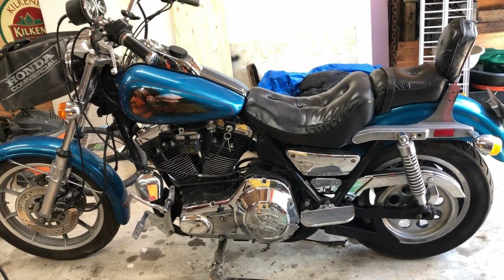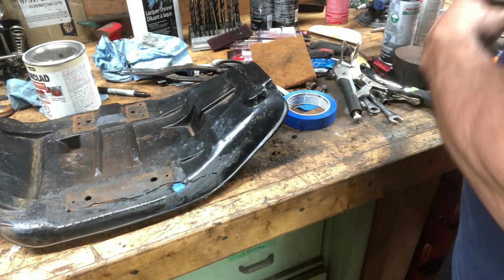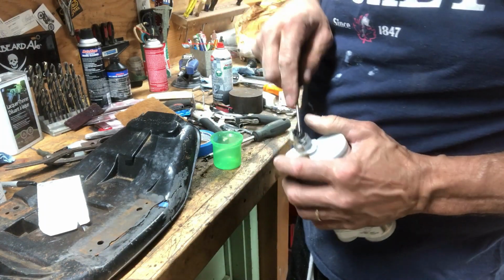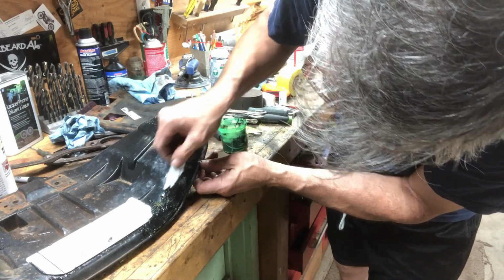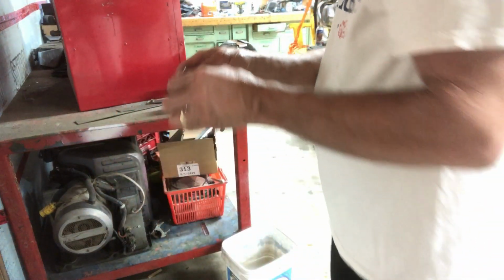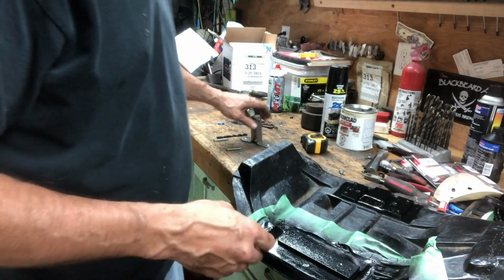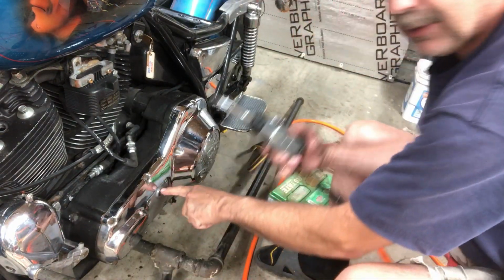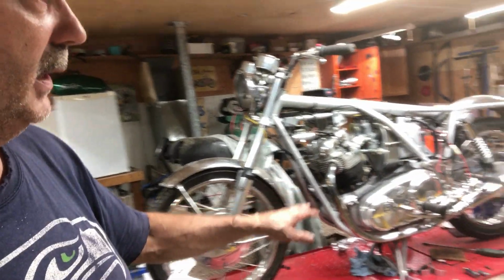1985 FXRS HARLEY DAVIDSON EVO RE-BIRTH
1985 FXRS HARLEY DAVIDSON EVO RESTORATION